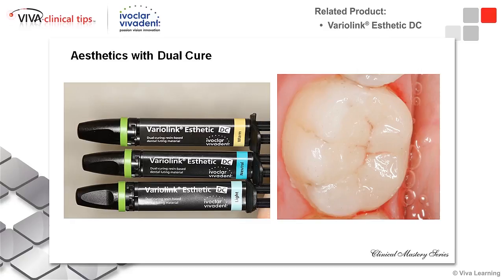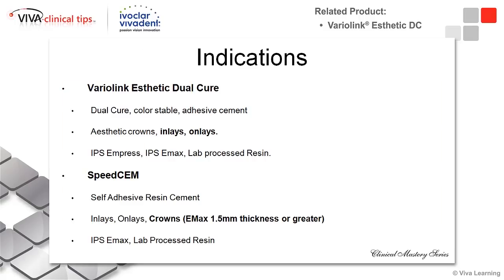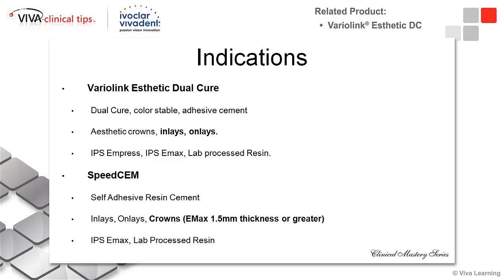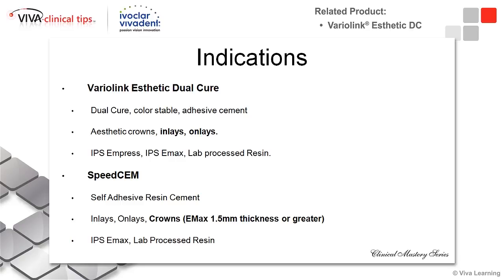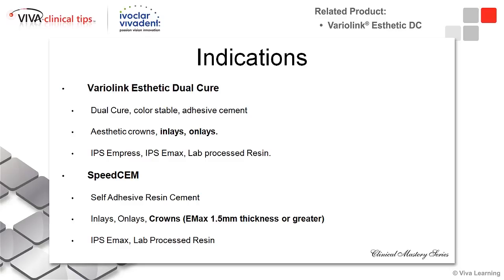Dr. Nosti on Variolink Esthetic DC